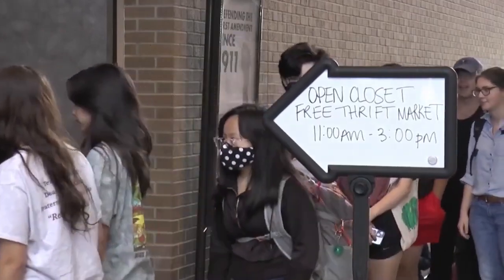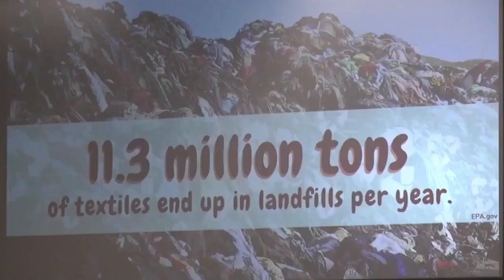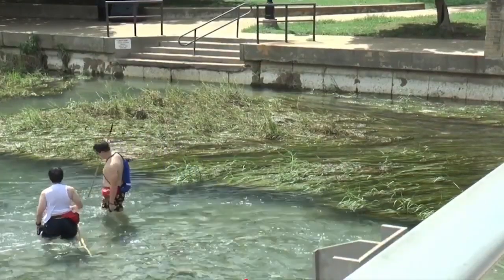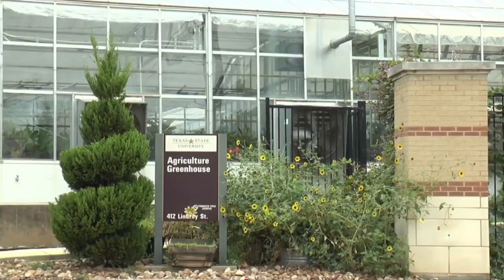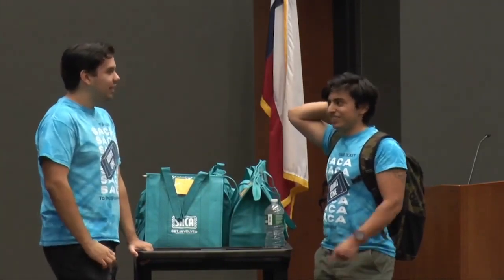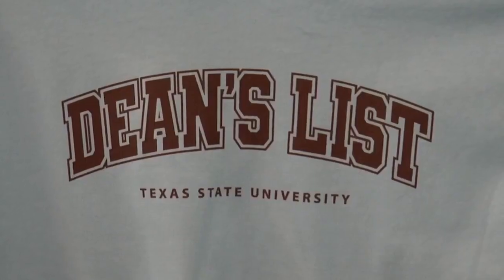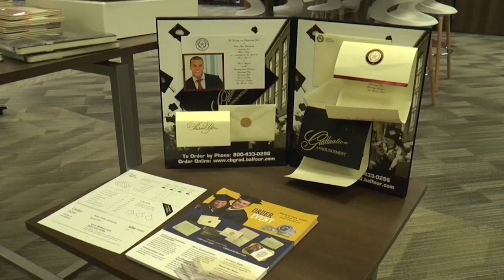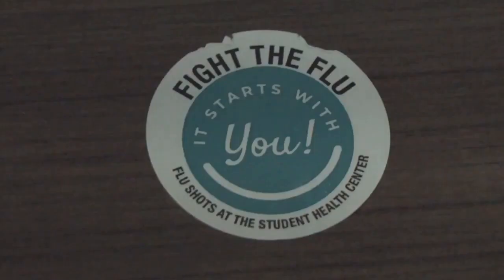David Delgado MMJ Reel Senior Portfolio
Welcome to my Multimedia Journalist Reel, a showcase of my best work as a dedicated storyteller and content creator. In this compilation, I present seven compelling news stories that encapsulate my expertise in photography, videography, editing, and scriptwriting, cultivated during my tenure at Bobcat Update, the esteemed student-run news broadcast in San Marcos, TX. Each story reflects my commitment to delivering impactful narratives, capturing moments, and scripting compelling tales. From  interviews to visually engaging sequences, this reel highlights my versatile skills in multimedia journalism. I invite you to explore these stories, each a testament to my passion for storytelling and my dedication to pursuing excellence in the field. I'm excited to bring this passion and skill set to your team and contribute meaningfully to your organization's success.